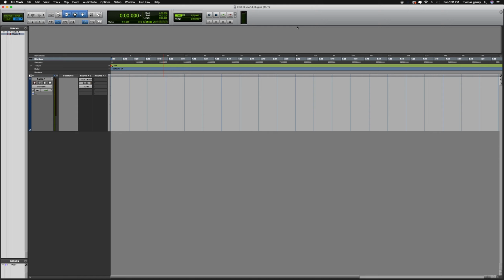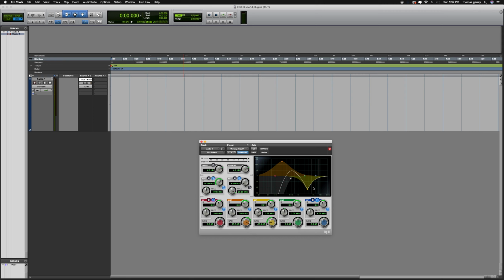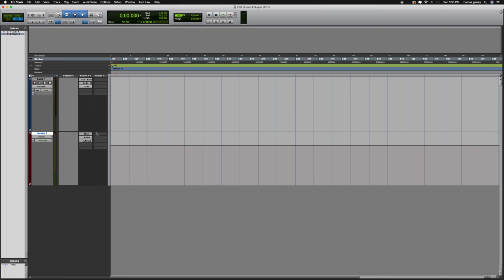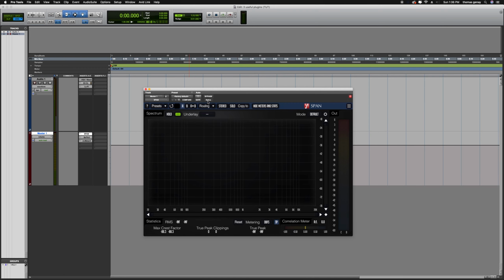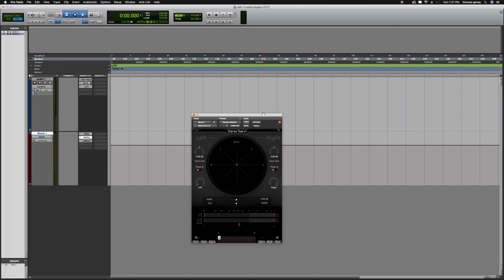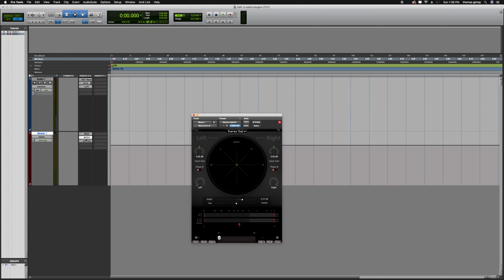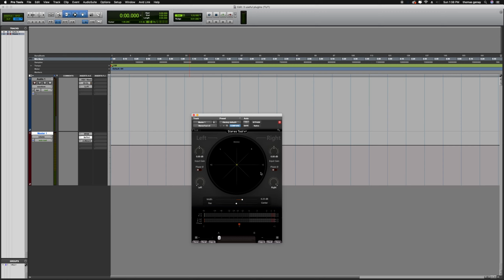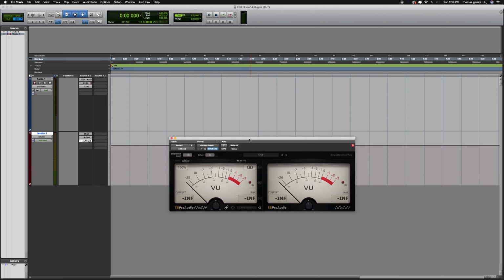3 Most Useful Plugins (BONUS 3 Best Free Plugins)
Greetings aliens!

Today I wanted to share with you what I think are the three most important plugins to achieving a proper mix down. These three plugins each are essential for making your sounds fit together in the context of a song and, I would imagine, are available in any DAW you decide to work with. Plus at the end of the video I will share with you my three favorite free plugins.

00:50 EQ: Also known as an equalizer, an eq basically boosts, cuts, and or filters specific frequencies. I have a video that goes in depth explaining how to properly apply eq to your music (link below). This plugin sits at the very beginning of each individual track within my session. Depending on the sound I am crafting this either gets heavily eq'd or simply filtered.

01:45 Compressor: I also have a video explaining, in detail, the controls of a compressor and how to apply that to your creation process (link below). Any situation where you find the dynamics of a certain sound or group of sounds is out of control, put a compressor on the job. Decreasing the perceived volume between the loudest and quietest parts of a signal can work wonders to increase the impact of sounds that need emphasis.

3:00 Distortion/Harmonic Excitement/Saturation: These plugins are all very similar in the results they can deliver. In essence they all add harmonics to the frequencies already present in the sound you're adding them to. This can be especially beneficial when you have a sound that is thin and weak. Instead of simply cranking up the volume fader, which can cause issues in your mix down later, adding harmonics will crank up the perceived volume without too much actual db gain. Try using this plugin subtly on snares, high hats, or anything you think could use a little more sizzle.

BONUS!

05:15 SPAN (Frequency Spectrum Analyzer): Unless you are fortunate enough to have your own or work in a perfectly treated room with the best monitors money can buy chances are your listening environment isn't delivering the best representation of what is actually happening in your mix. This is where an analyzer can be a saving grace! This free one from SPAN (link below) has many features and an excellent display of the frequency spectrum.

06:45 Stereo Tool: This plugin is great for getting a very wide stereo spread without destroying the phase of your mix (link below). While this plugin can certainly get pretty wide and out of phase, it's more subtle settings (1db or below) deliver fantastic results. Try using this on your high hat bus or synth bus for a slight widening effect that really opens up a mix.

08:08 MvMeter2: This is a simple VU meter that has a very accurate readout of db output (link below). Perceived volume is relative to so many different factors and does not always tell the full story. Knowing exactly where your song sits in comparison to other tracks in your genre is a great way to contend in this competitive music industry. Try using this on the master bus and comparing your mastered track to your favorite songs.